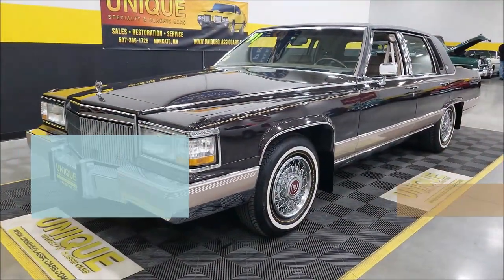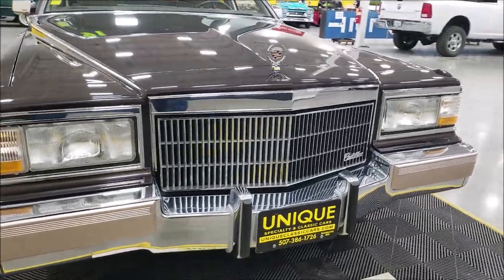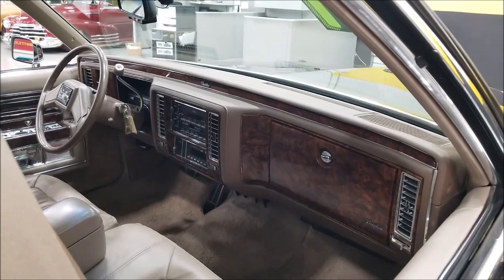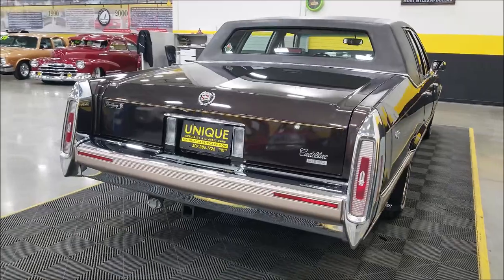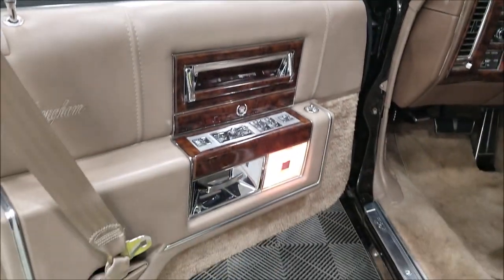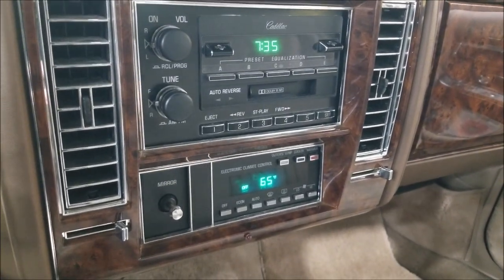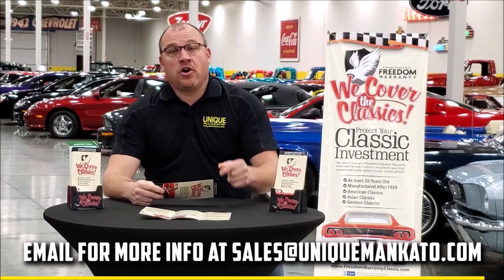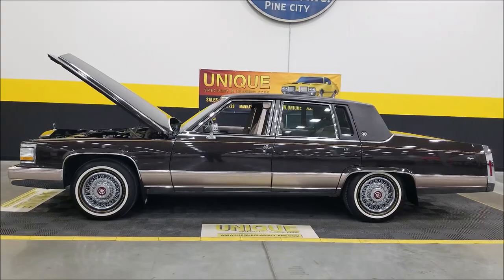1991 Cadillac Brougham | For Sale $34,900